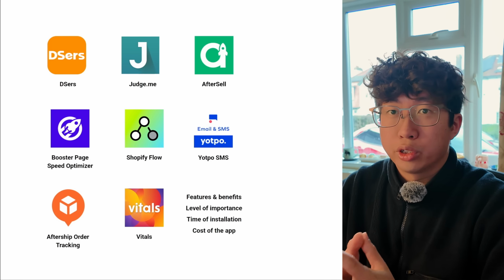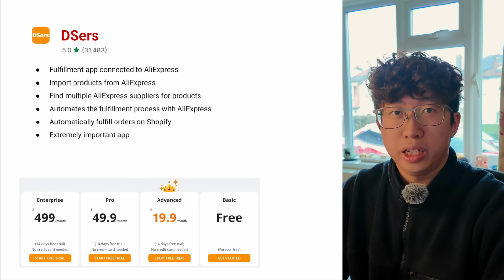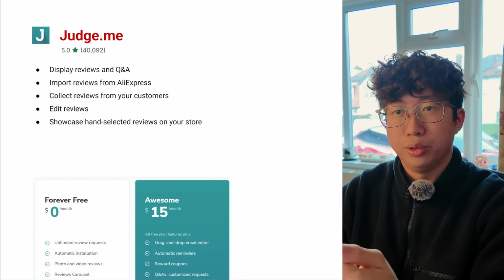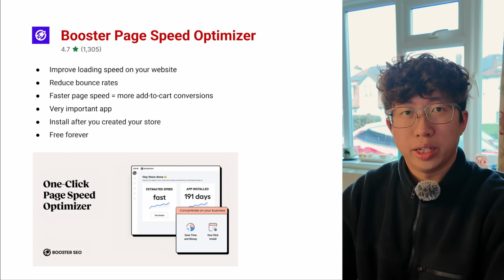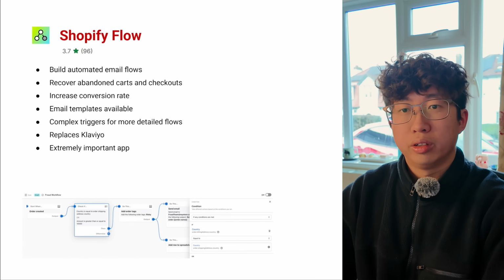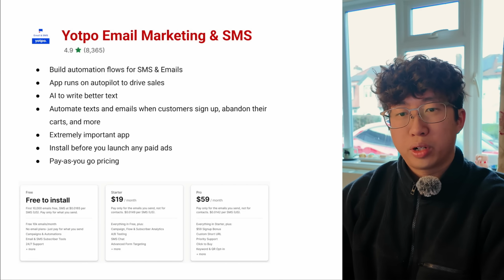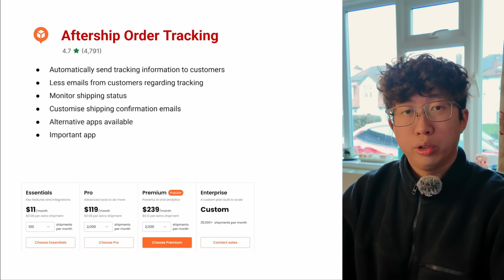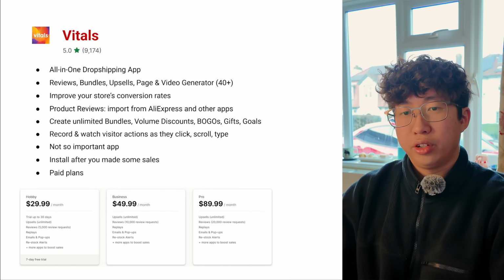8 Shopify Apps you NEED for Dropshipping in 2025 (UPDATED)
Here are 8 eight apps that you should consider using for your Shopify Dropshipping store!

If you need help with dropshipping, schedule a 1-to-1 Discovery Call with me

1. Shopify

2. DSers

3. Aftership

4. AfterSell

1. Instagram

2. TikTok

3. Reddit